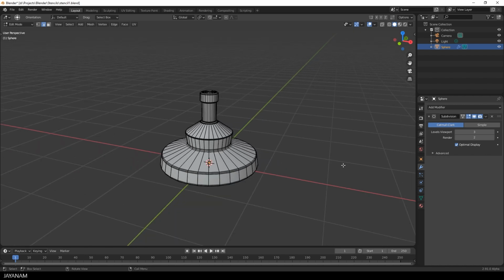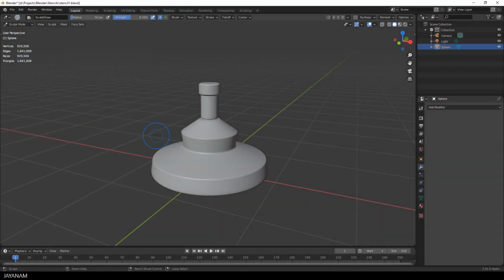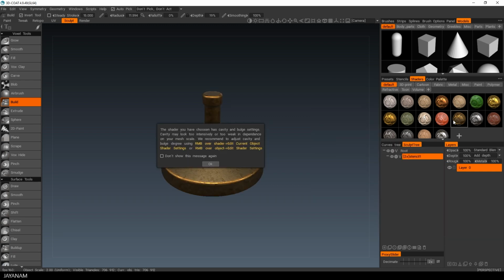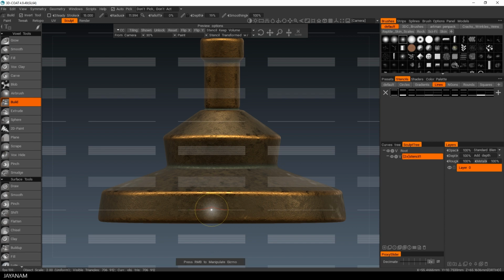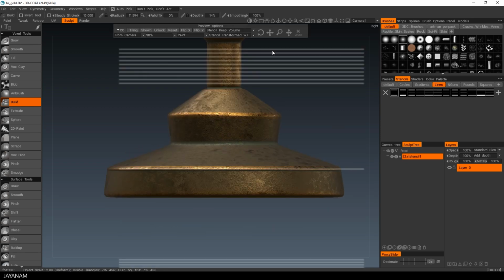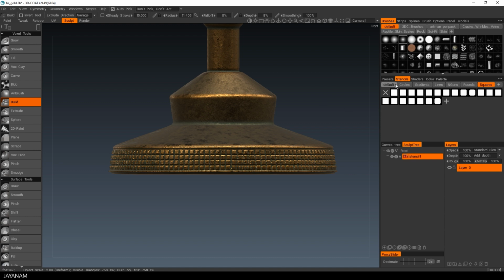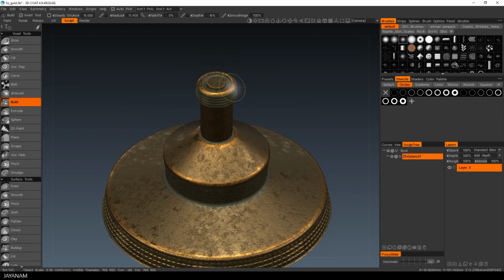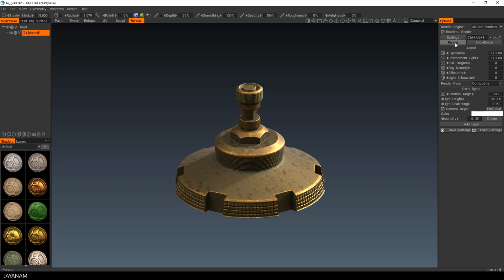Blender and 3DCoat Hardsurface Sculpting Tutorial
Ths is a tutorial in which I show how to export a Blender model to 3dCoat as high poly mesh and add details like cracks or ornaments to the model in 3DCoat voxel mode by using stencils as a hard surface sculpting method.

I am using the voxel remesher in Blender 2.91 first to increase the resolution before I export as fbx, but I also explain other techniques.

You can go up to a very high poly count with 3DCoat and paint details to the mesh with stencil images in a very easy way. I also demonstrate the cut off tool for difference bool operations with radial symmetry enabled.

I use a golden metal shader when adding the details and in the end I also show how to render your finished model.